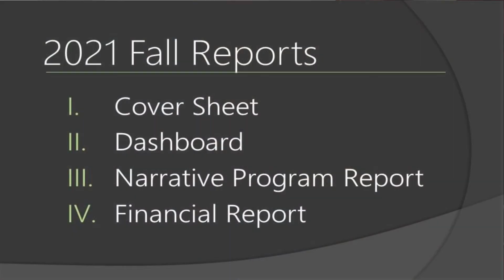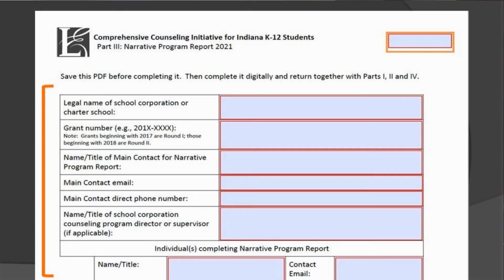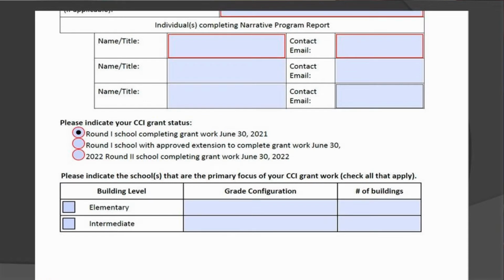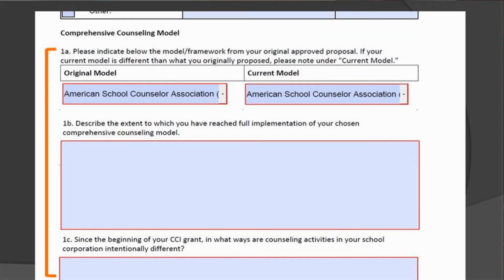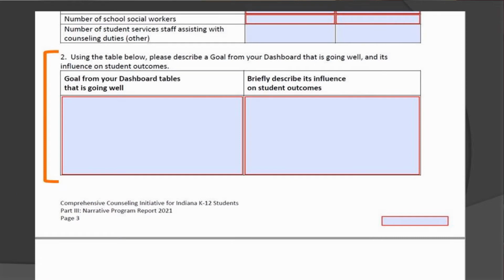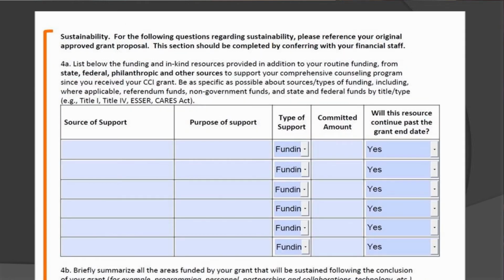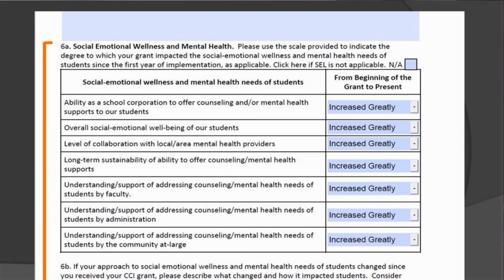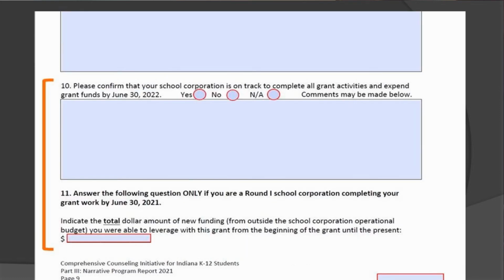2021 CCI Fall Reports: Video 3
VIDEO 3 -- Detailed video instructions for completing the third section of the Comprehensive Counseling Initiative (CCI) 2021 Fall Reports.

It may be helpful to have a copy of your CCI 2021 Fall Reports instructions with you as you view this and subsequent videos.